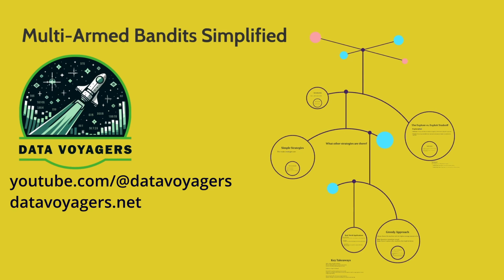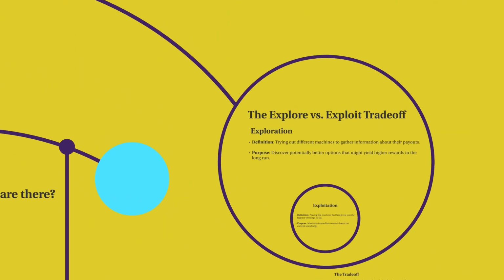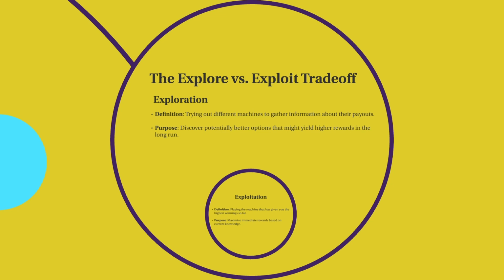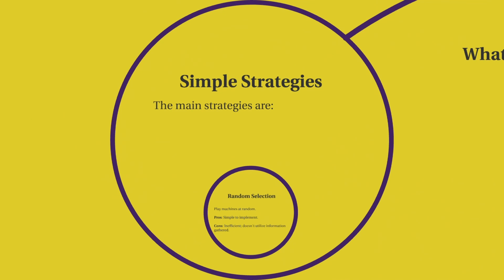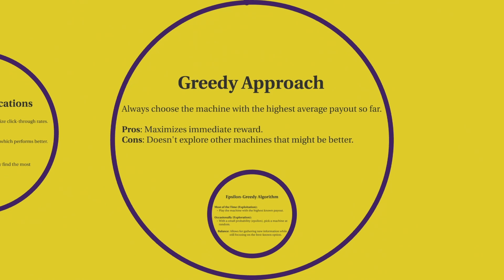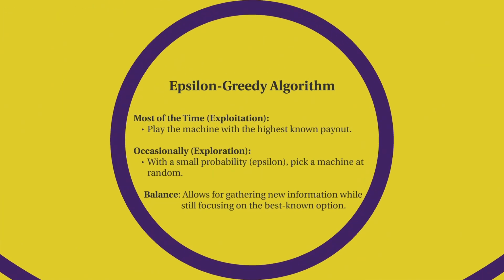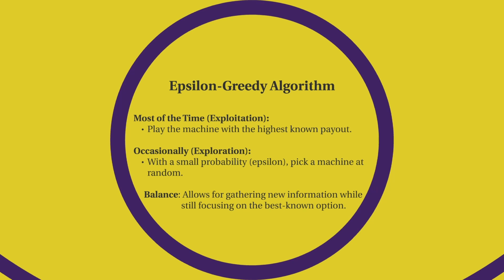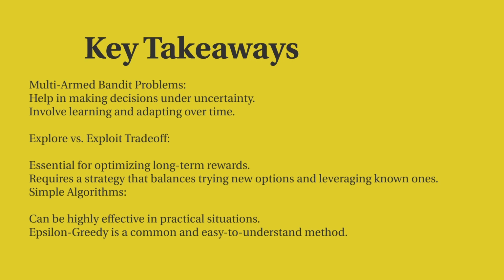Multi-Armed Bandits Simplified: Video 1 of 2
In this video, we discuss what is Multi-Armed Bandits, a very popular technique that is used in several use cases where it is not clear which resource is best to invest in. What is the best Ad to invest my money on, what is the best employee to send to a conference, what is the best research to add more investment? These are just some of the use cases this powerful yet simple  technique is applicable.

This is the first of 2 videos of the series. To watch the second video, please click on the following